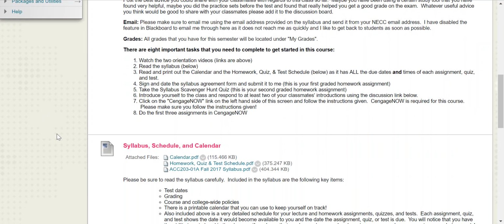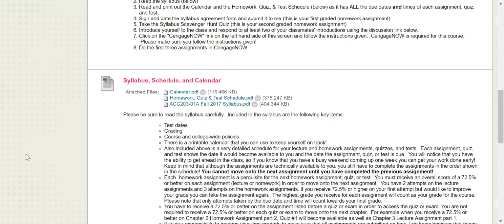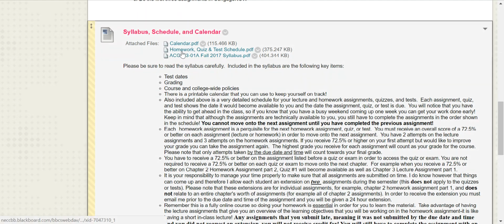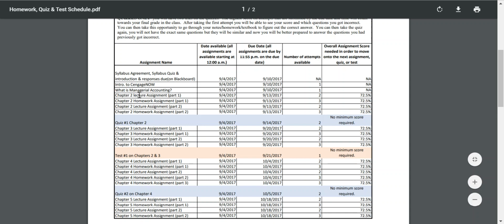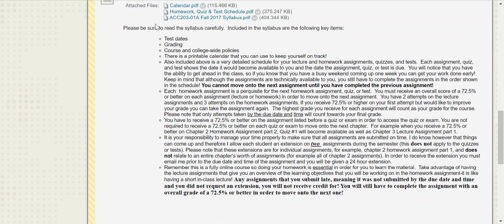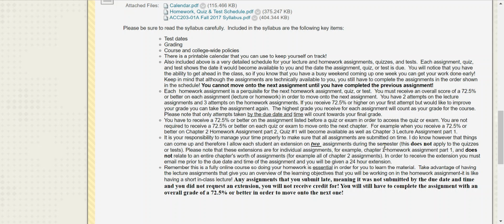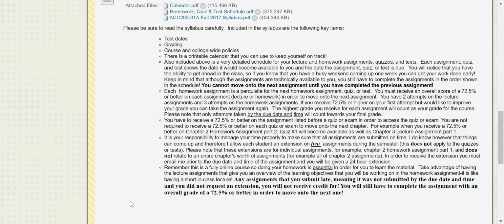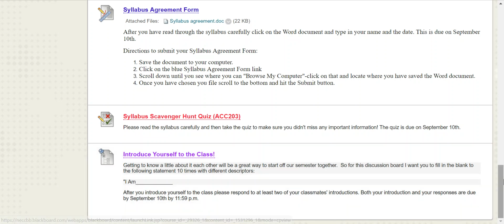ACC203 01A Orientation Video Part 1